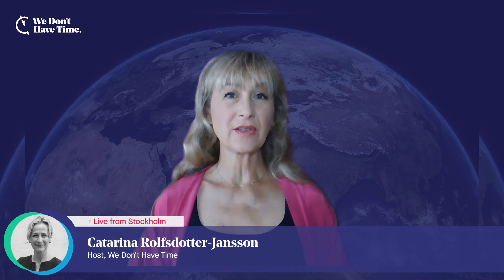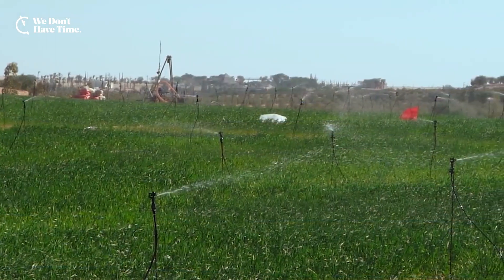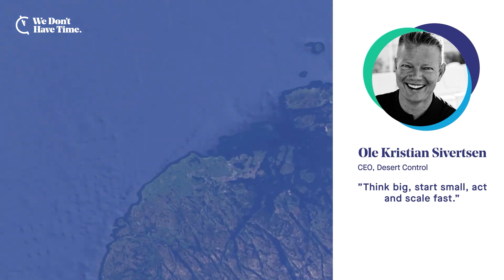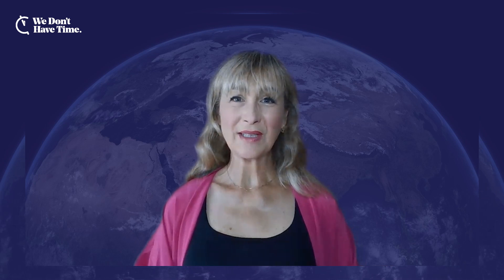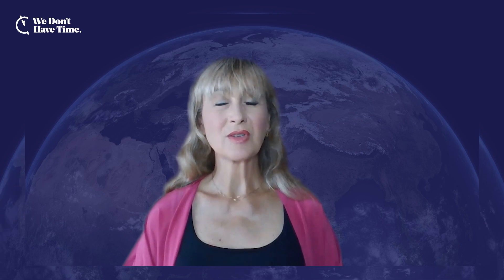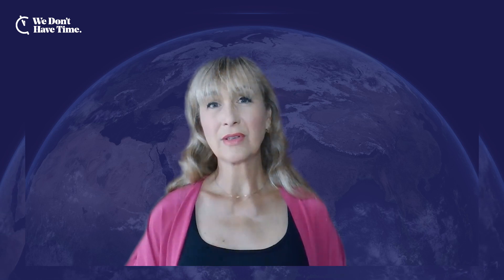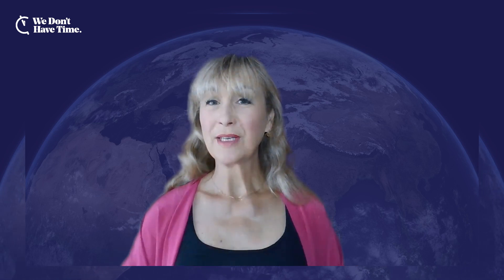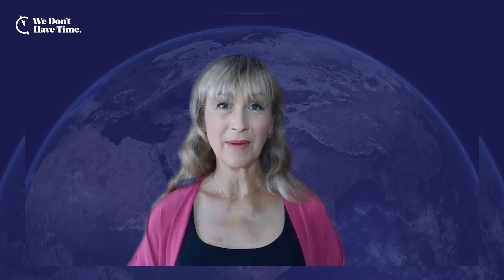Climate Action News: One-on-one with Ole Kristian Sivertsen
What if we could regreen desert land into fertile farmlands? In this episode, meet Ole Kristian Sivertsen, CEO of Desert Control. Desert Control is a company specialized in climate-smart agri-tech solutions to combat desertification, soil degradation, and water scarcity. Its patented Liquid Natural Clay restores and protects soil, reducing water usage for agriculture, forests, and green landscapes. Tune in to learn about how human activities accelerate desertification, and how to communicate the climate benefits of farmlands.

Climate Action News is our broadcast about action and sustainable solutions. We invite our community, climate advocacy groups, leaders, and businesses to share their knowledge and insights. You can participate actively by commenting live during and after the broadcast.